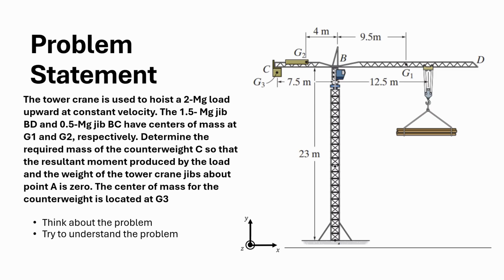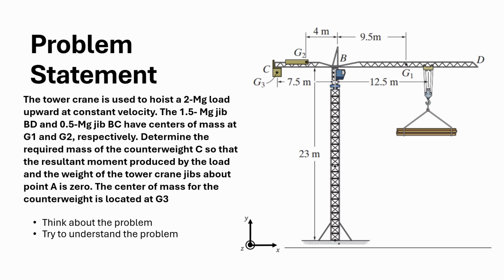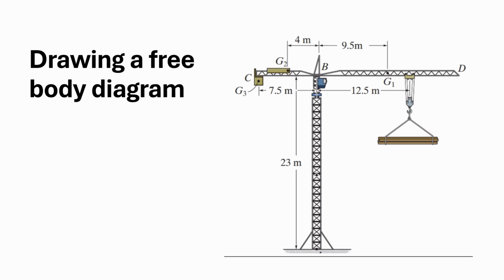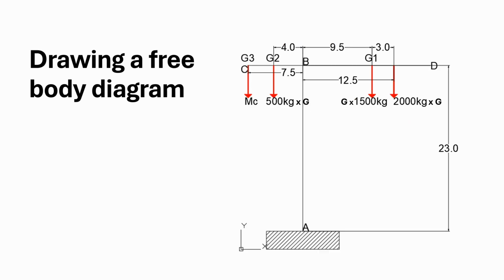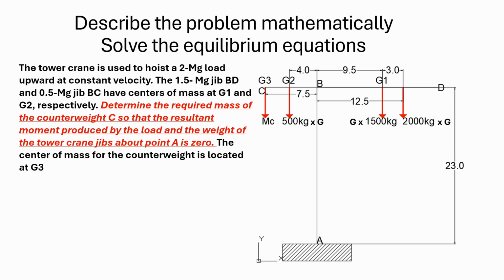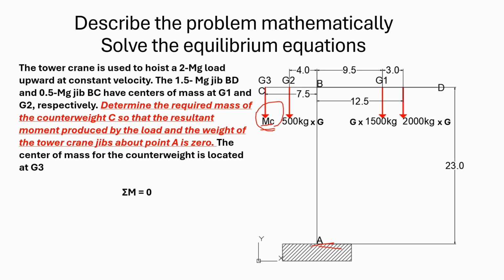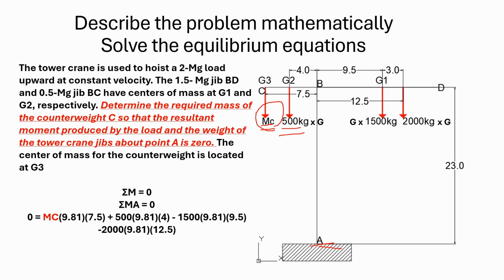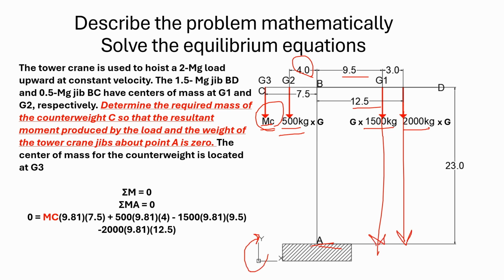Analyze Multi-Component System